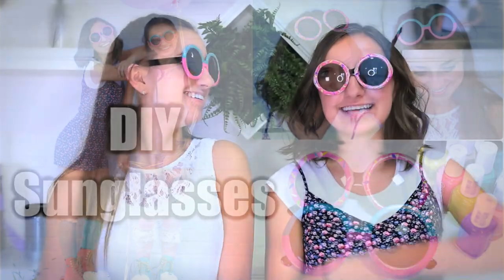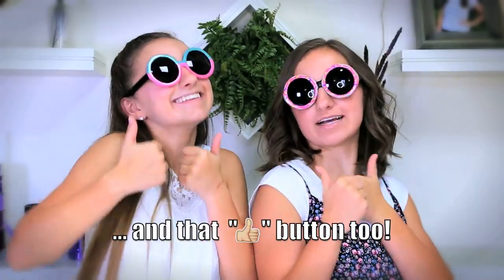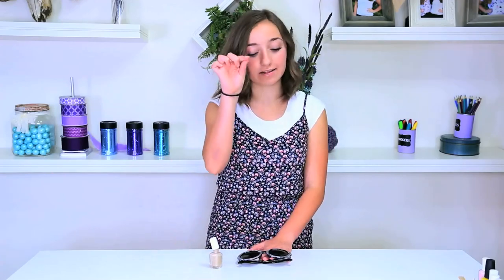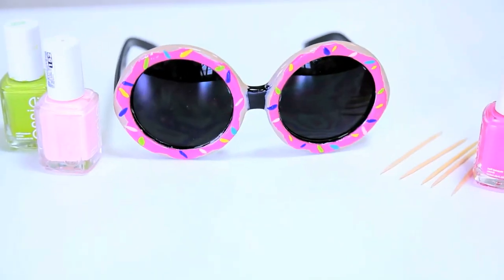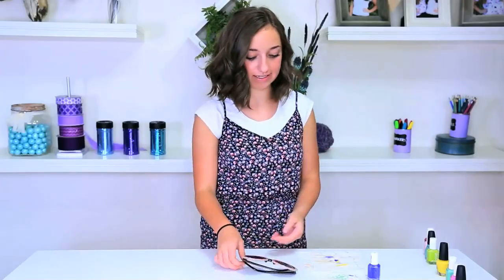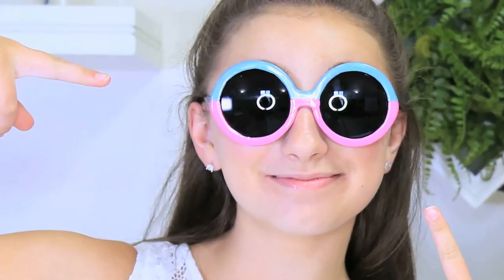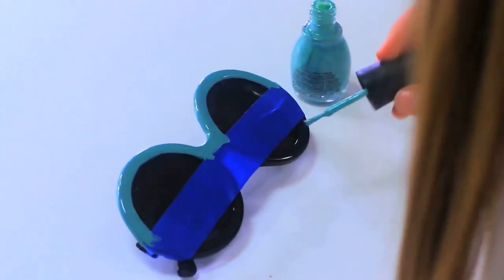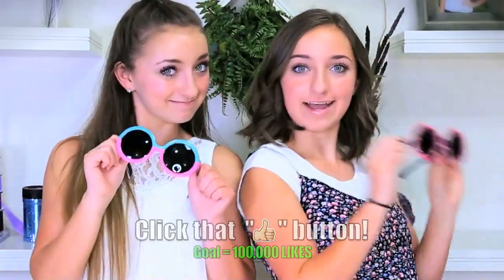DIY Sunglasses Decor | Donuts and 2-Tone Styles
One more week left to enter our iPhone 6 GIVEAWAY {3 total}! Watch HERE and enter!

A few weeks into the summer break, and we wanted to do a fun Summer DIY activity! So, we filmed this DIY Sunglasses tutorial using cheap black sunglasses we found at Target and nail polish that we already had!

Bailey designed hers to look like donuts, and I designed mine a simple two tone... perfect for our personalities, don't ya think?

Don't forget to give this video a HUGE "👍🏻" if you loved it! {Goal = 100,000} Can you help us get there???

Have fun!

❤️‍ - Brooklyn